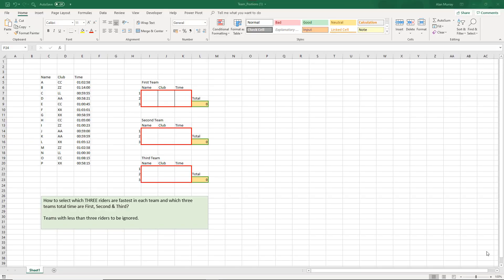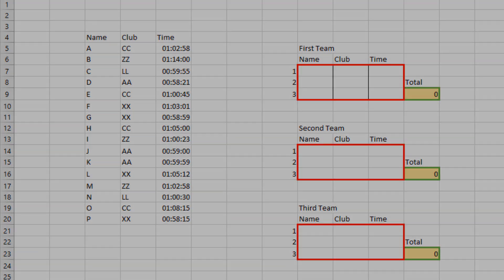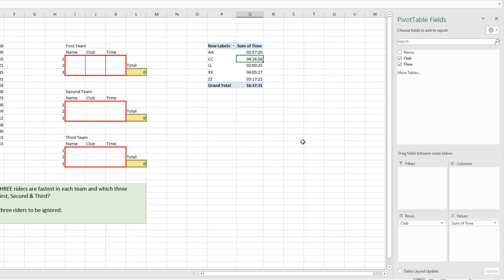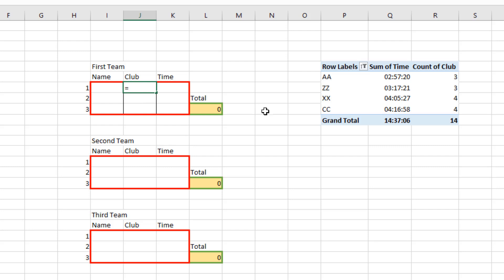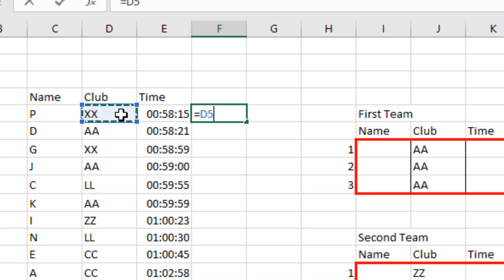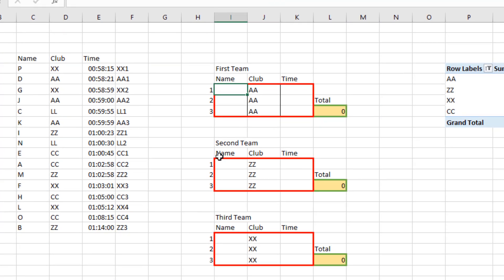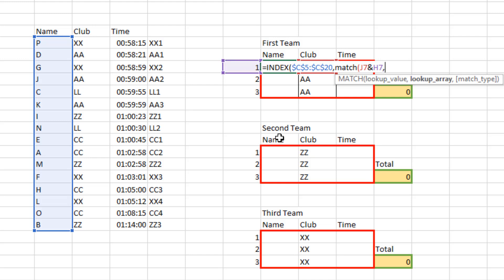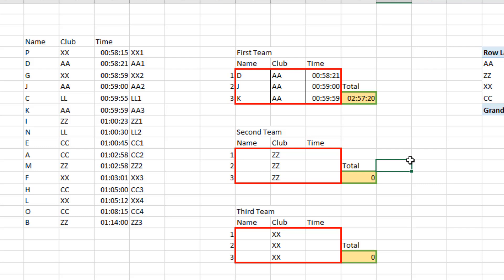Excel Challenge - Rank Top 3 Riders and Top 3 Teams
In this video, I solve a challenge I was sent to rank values based on different criteria in a list.

We have a list of cyclists with their times and team that they represent. And we need to find the top three teams which will be based on getting the shortest total overall time.

Any team with less than three riders should be ignored.

Once we have the top three teams, we need to find the top three riders within those teams and rank them 1-3 with their name and time.

Got an Excel headache you need help with?

The video shows my solution using techniques that anybody can do regardless of your Excel version. Just formulas and PivotTables.